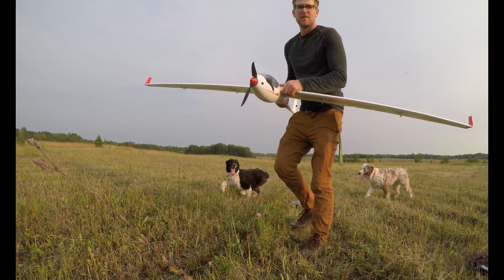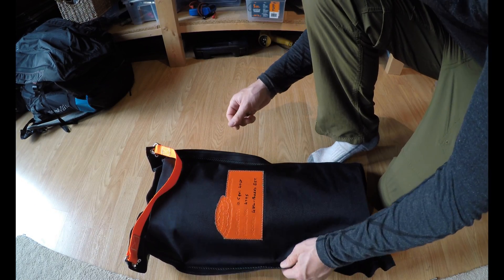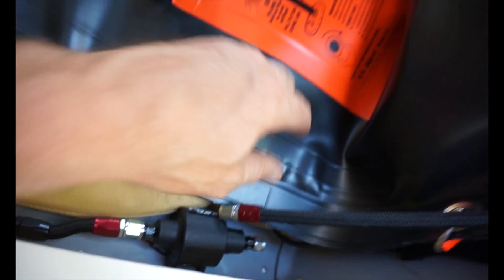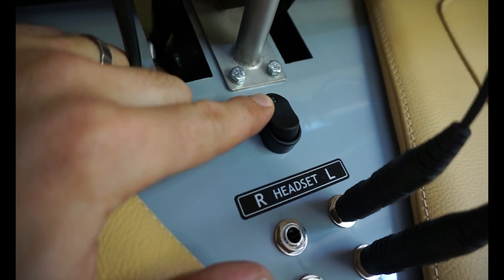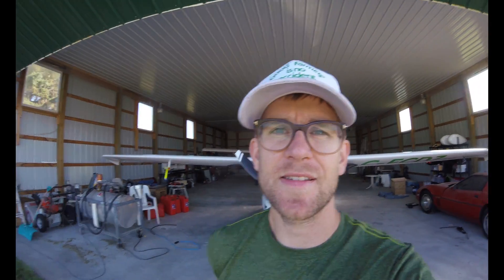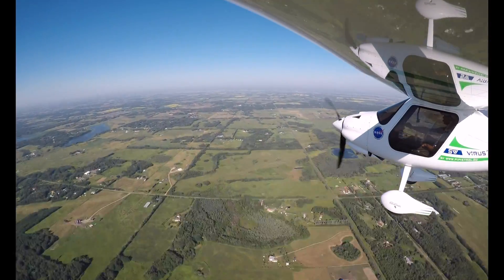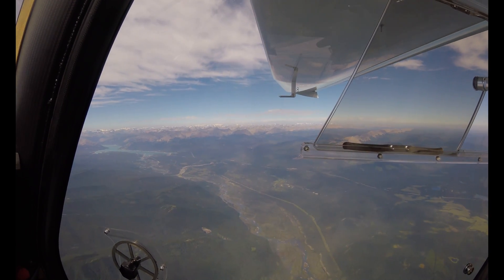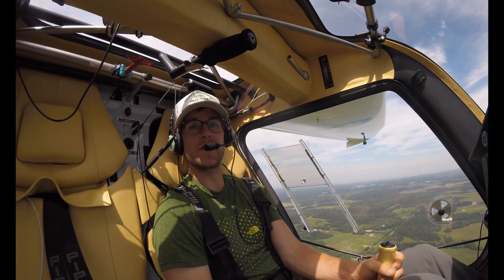We Live to FLY! Extending the Pipistrel's range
Installed the turtlepac 40L fuel bag, aerial mapping flight to Nordegg, Ab. with a new sigma 35mm lens